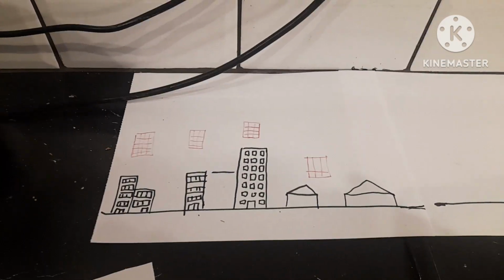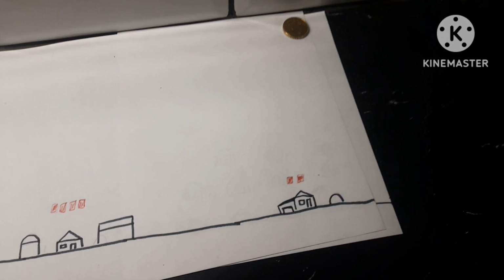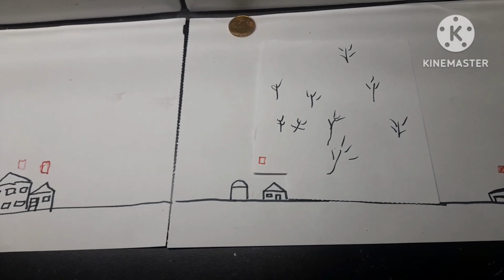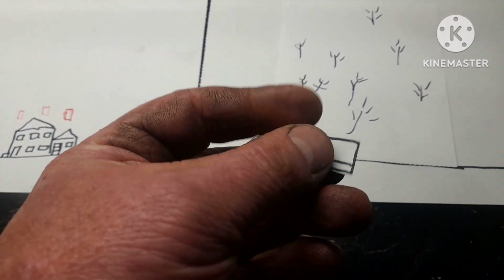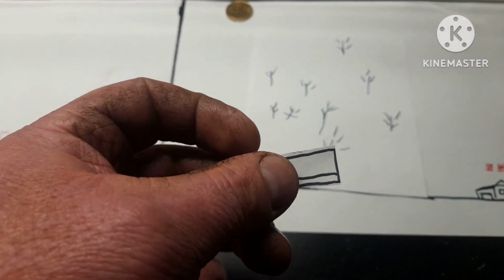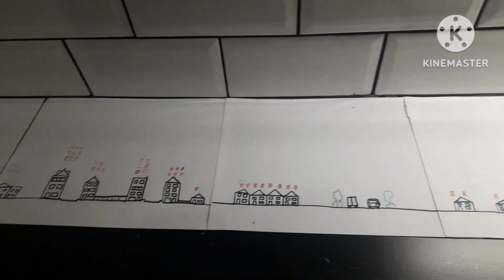Two row houses planning solution crating the investment for development in the place its desirable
Planning solution. New Town Wall.ln my hed this was awful simple,  but it took 16 minits to explain. 6 minits 45  I give my solution . Crating an environment to develop housing in the places where it soposed to be  .Could apply in Cornwall .  Outer road becomes moter way servis integrated to a town that creates a more organic town feeling service because it is a town. rather than an isolated synthetic feeling service station.  Drives development around town rather than ever more away from the town a roads do not naturally skirt around a town..Every thing with in the walls becomes developments land .As there is only a small portion of land on the outskirts of towns zoned for development.  Where this is  oned by a farmers ,that there gole is to pass on land to there off sprinters .  As far as there concerned this is an unfortunate unwanted situation,  being zone development. Thay shuld have to pay a reasonable development tax .If they decide to sell because this facilitates the grater good shuld be able to turn the sale of there land in to even more lan tax free. That should make farmers think because they could secure a more viable farming future for one of their off sprinters . Or a farming future for a second child that would not be possible on the parcel of land near the town